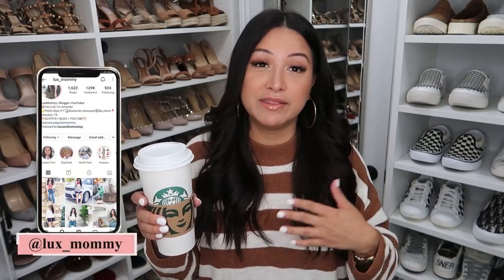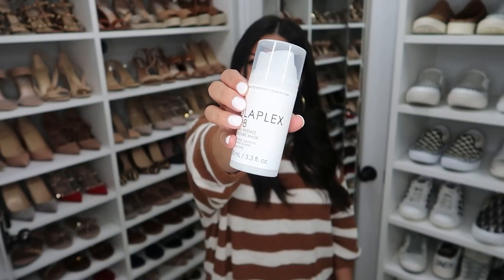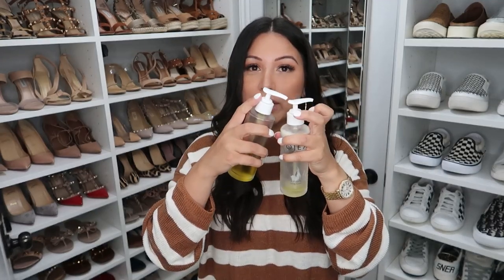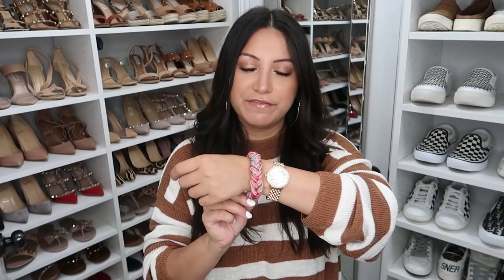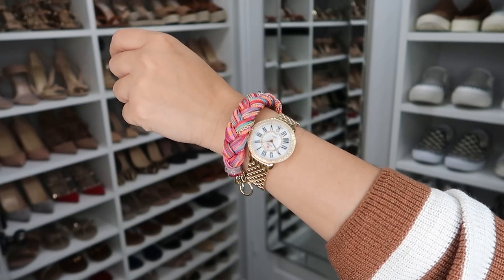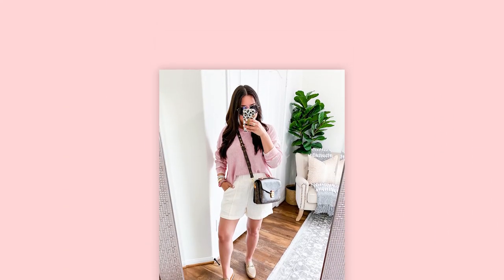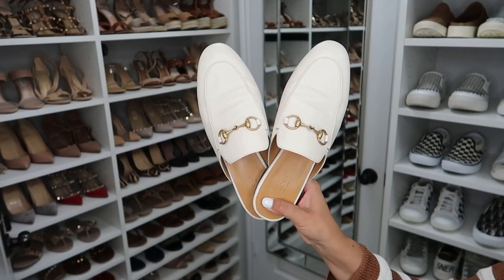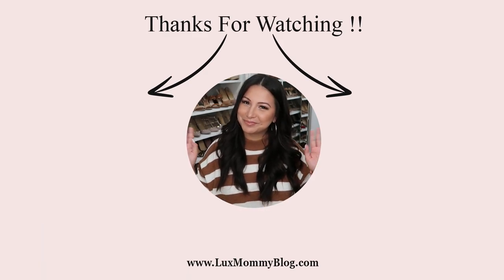FASHION, BEAUTY + LIFESTYLE FAVORITES - The Best Luxury Handbag | LuxMommy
The best of the month in today's video. I am sharing the stand out luxury handbag, some beauty and fashion favorites and more! Everything is linked below👇🏼👇🏼👇🏼!!

SUNSCREEN:
Also love this one

DERMA-PLANING TOOL:

GUCCI SHOES:

WHAT I AM WEARING:
Top(it's a 2 piece set)

⭐️FILMING EQUIPMENT:
Main Camera
Main Lens
Vlog Camera
Ring Light
Studio Lights
Boom Mic